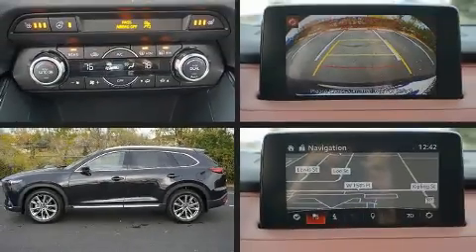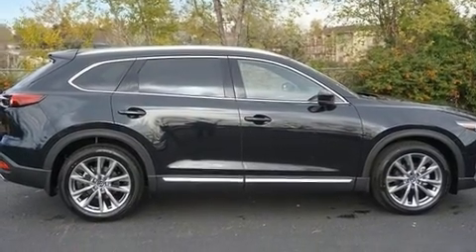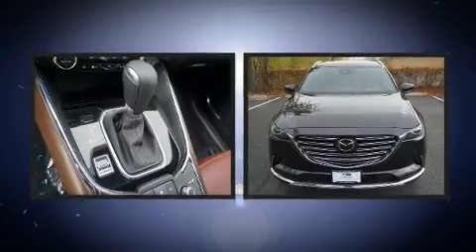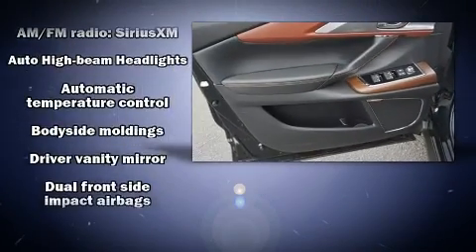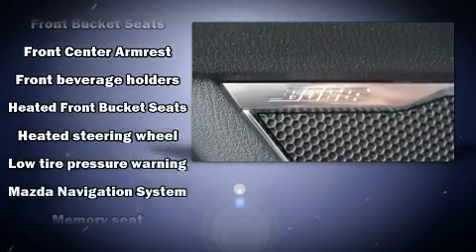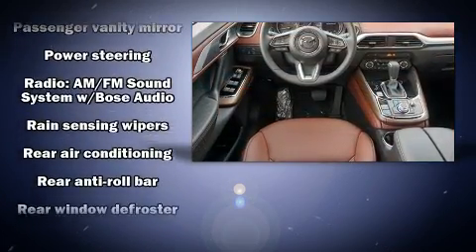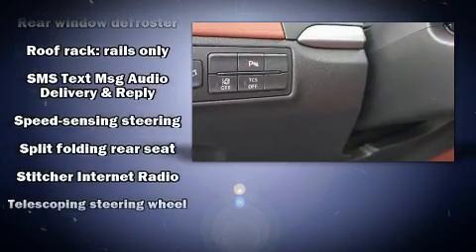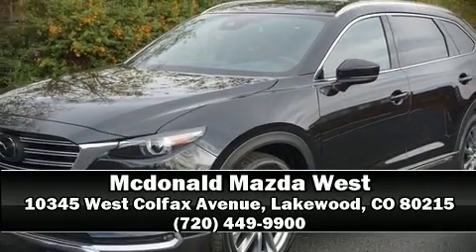2018 Mazda Mazda CX-9 Signature in Lakewood, CO 80215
Mcdonald Mazda West
10345 West Colfax Avenue
in Lakewood, CO 80215

Load your family into the 2018 Mazda Mazda CX-9. Smooth gearshifts are achieved thanks to the efficient 4 cylinder engine, and all wheel drive keeps this model firmly attached to the road surface. Well tuned suspension and stability control deliver a spirited, yet composed, ride and drive A turbocharger further enhances performance, while also preserving fuel economy. Top features include power front seats, a rear window wiper, a built-in garage door transmitter, heated front and rear seats, power moon roof, a power rear cargo door, cruise control, and leather upholstery. Third row seats provide an even greater maximum passenger capacity. The unique heads-up display projects vehicle information onto the windshield, including speed, gear selection and engine speed. Drivers benefit by not having to take their eyes off the road. With side curtain airbags supplementing the rest of the safety network, you can be assured that you and your passengers will experience top-tier protection. We pride ourselves on providing excellent customer service. Please don't hesitate to give us a call.